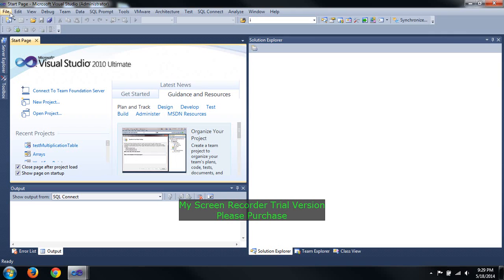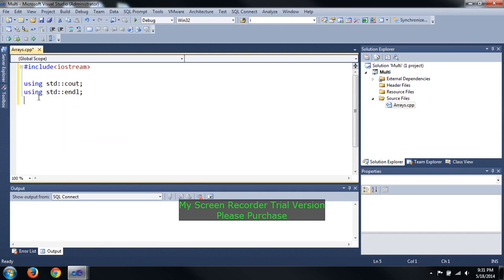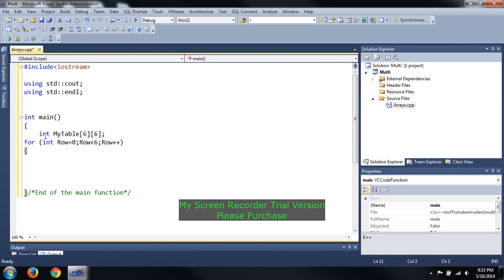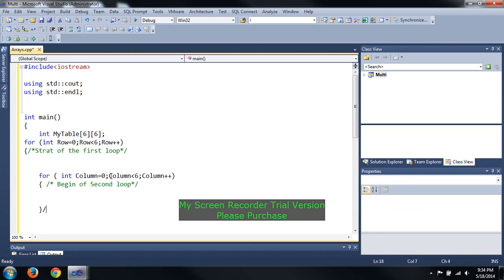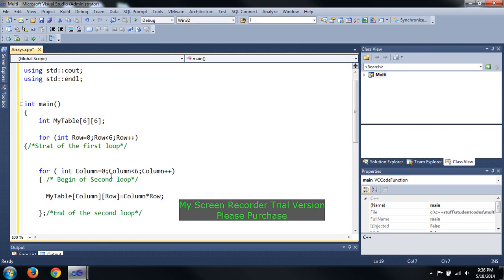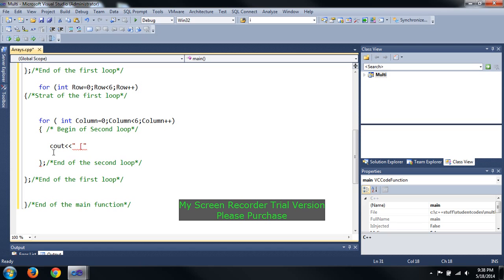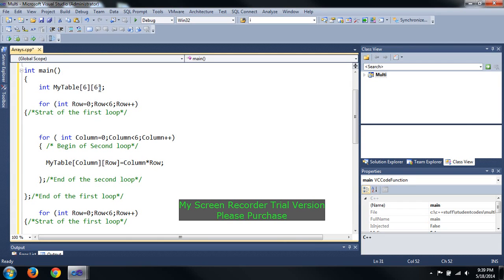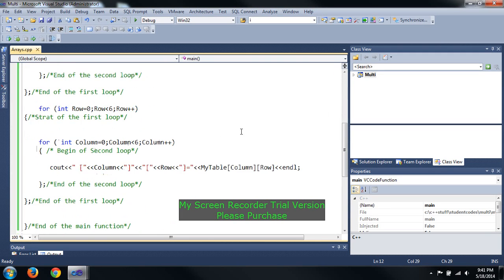How To Create MultiDimensional Array In C++